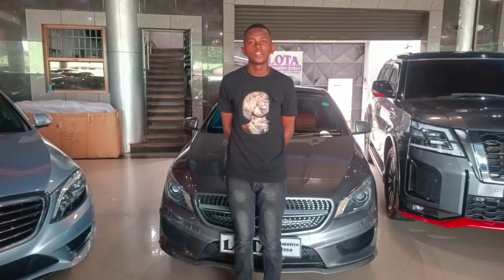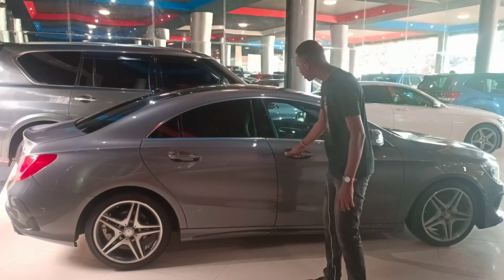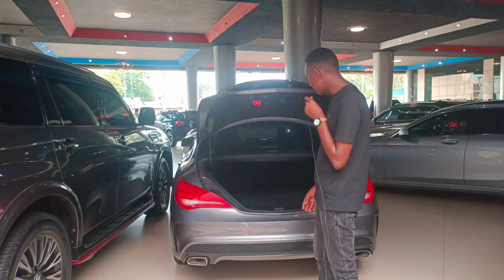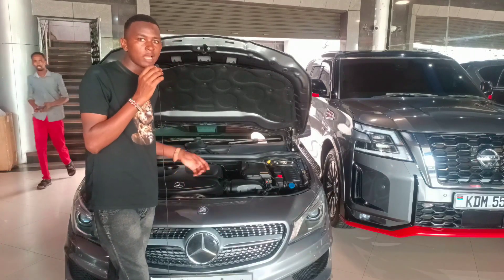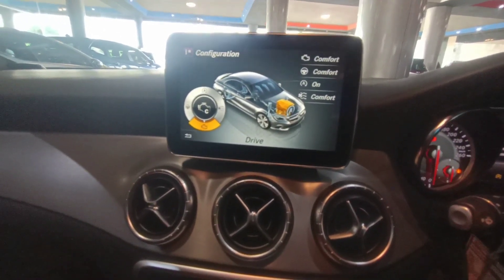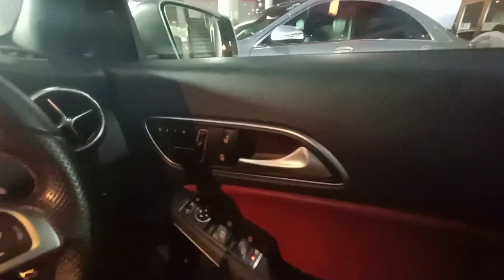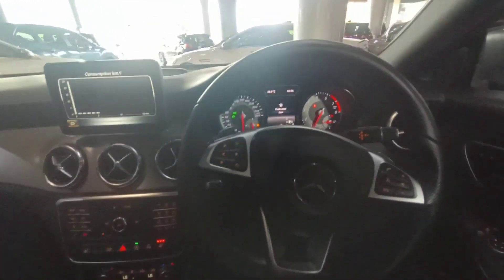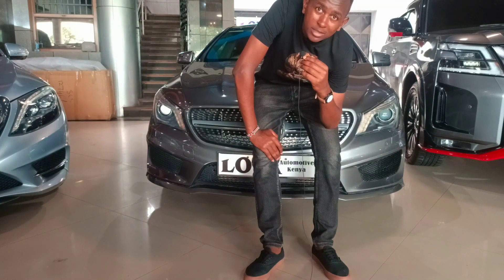BEST MERCEDES BENZ TO BUY MERCEDES BENZ CLA 180 AMG (LOTA AUTOMOTIVES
Mercedes Benz CLA 180 AMG
1600 CC TURBO
122 bhp
146 Nm
AMG 18" sport rims
carbo fiber parts
stereo sound system